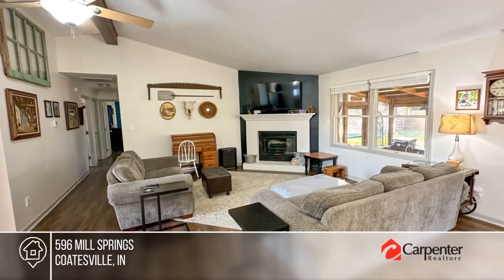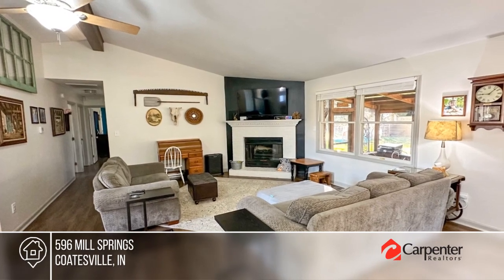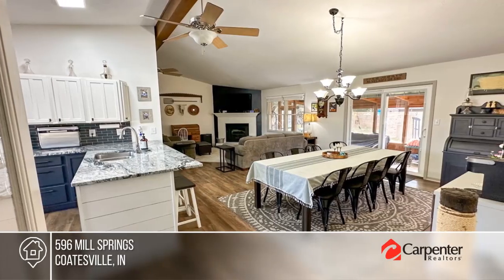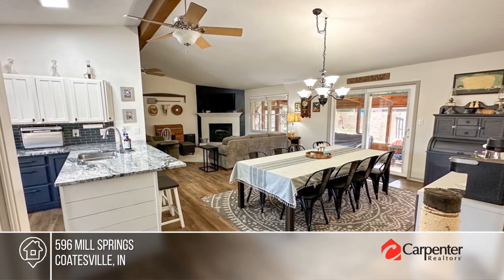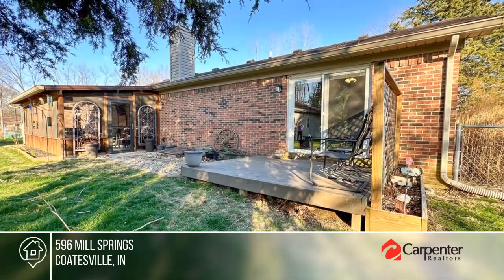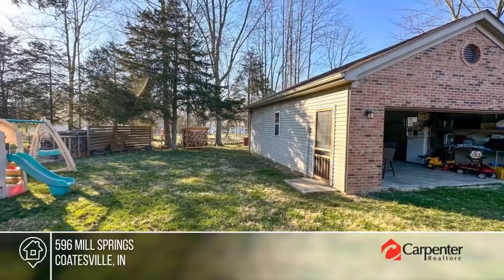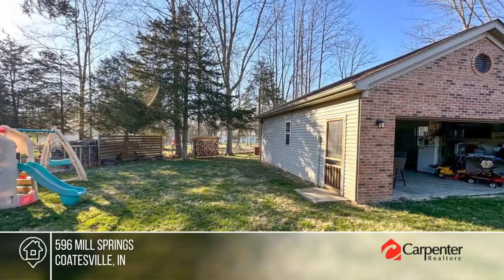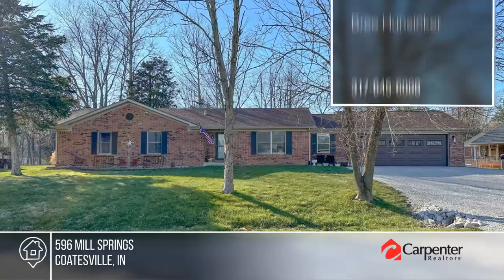596 Mill Springs Coatesville, IN | MLS# 21969629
596 Mill Springs, Coatesville, IN

Welcome to your dream home at Heritage Lake! This well-maintained brick home sits on 2 fenced-in lots providing the perfect space for your kids and pets to enjoy the outdoors. The home features 3 bedrooms, 2 bathrooms, and an additional office space for the whole family to live, work, and play comfortably. Enjoy those nice days on your screened-in back porch, the deck off the primary bedroom, or out on the lake! Youll never run out of space between the 2-car oversized attached garage and the 2-car oversized detached garage. Have peace of mind knowing that all mechanicals, roof, and gutters have been replaced within the past several years. This home is ready to fulfill your every need and desire!